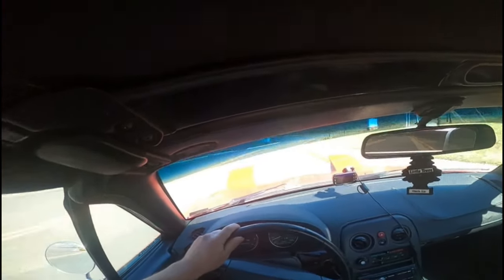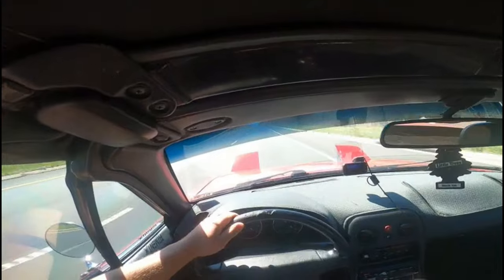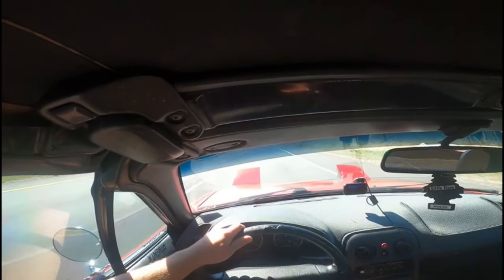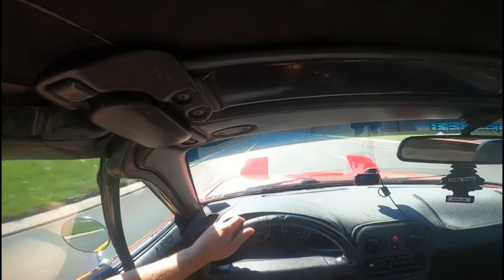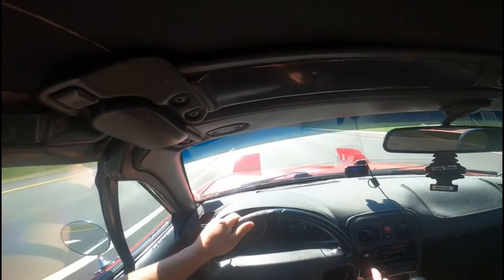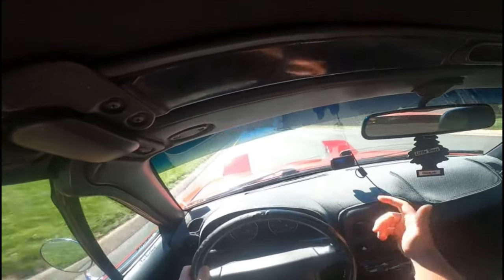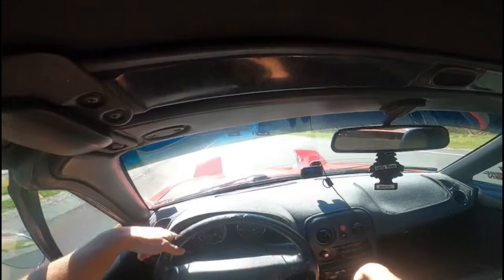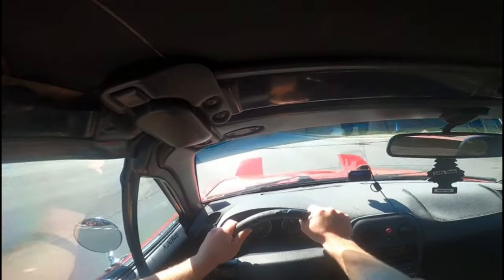Pov 6 minute drive in the miata, is the car worth it!?